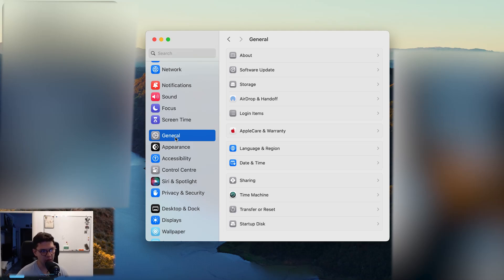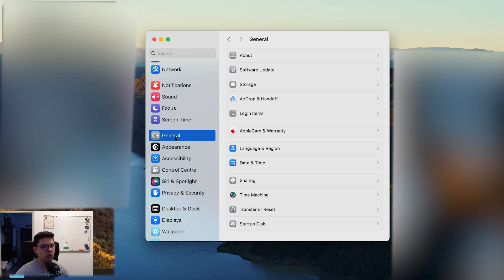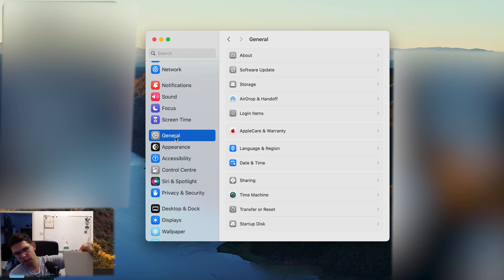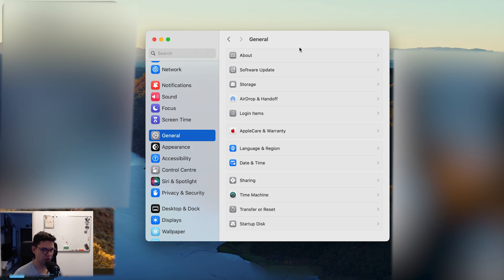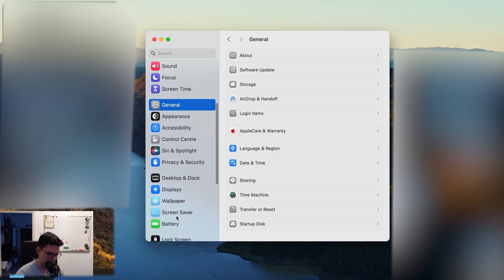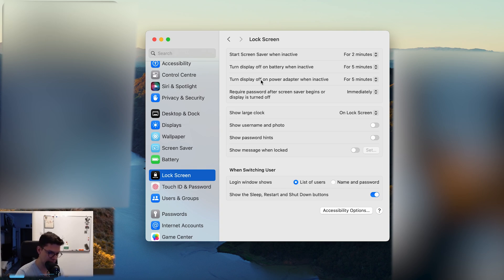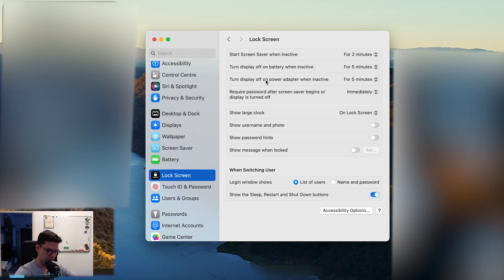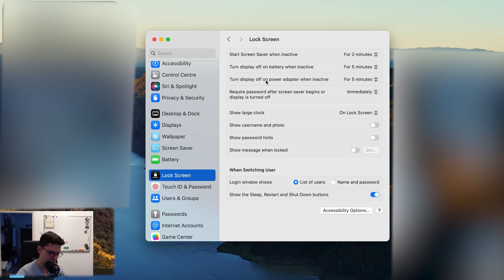Can I Close My Macbook While It's Updating?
Learn exactly Can I Close My Mac While It's Updating